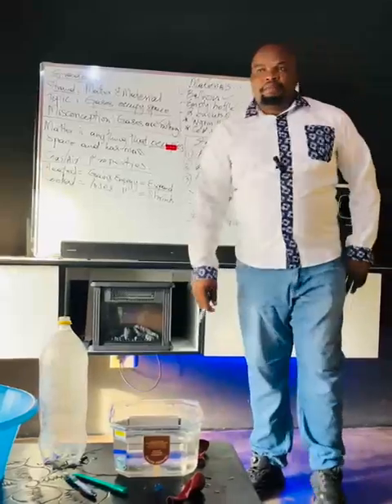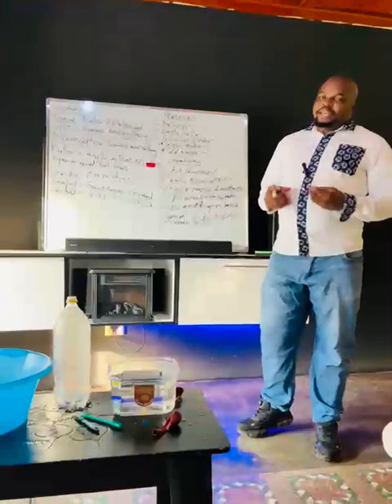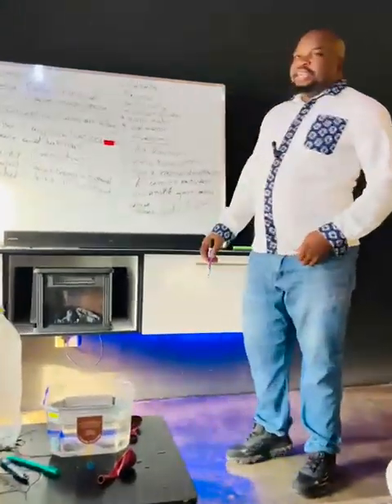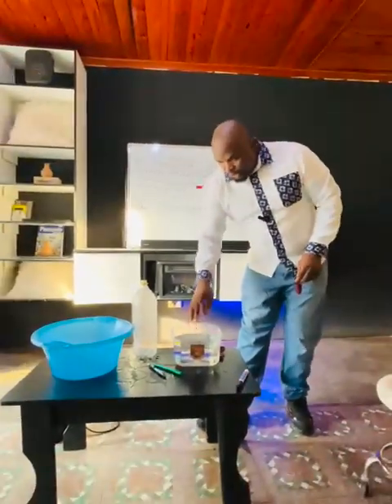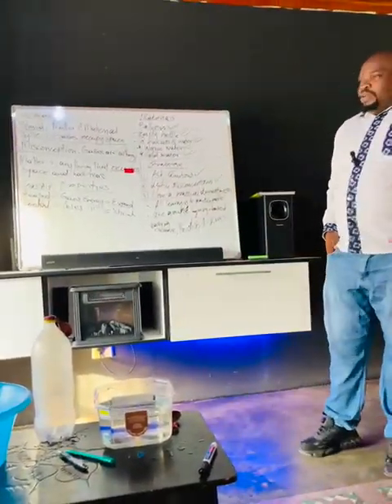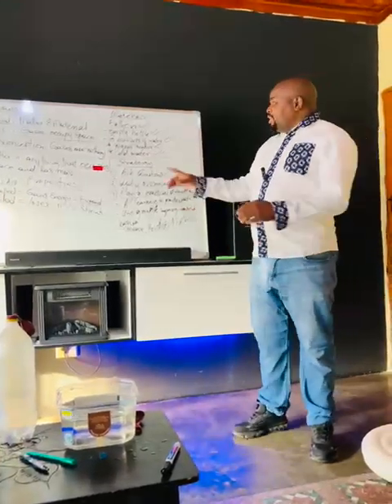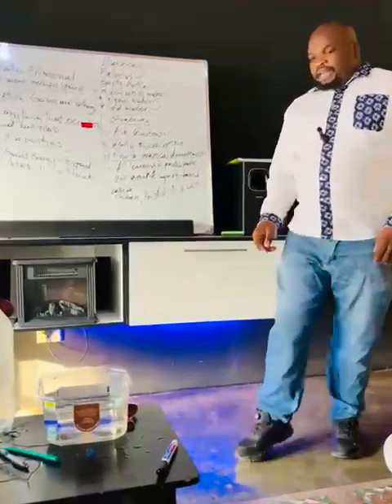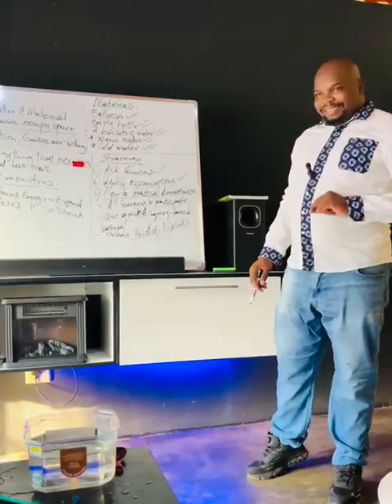TNSS701 FIS Practical Investigation Bheki Mhlongo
TNSS701 Final Integrated Summative (FIS)

Student Name: Bheki Mhlongo
Student Number: 21205079

Module: TNSS701
Topic: Gases Occupy Space
Grade: 8 Natural Sciences
Knowledge Strand: Matter and Materials

This practical investigation addresses the misconception that gases are “nothing” because they cannot be seen.